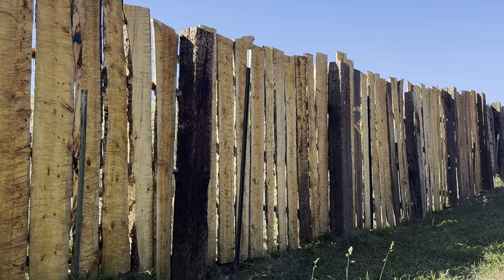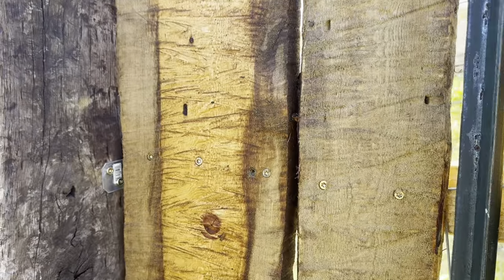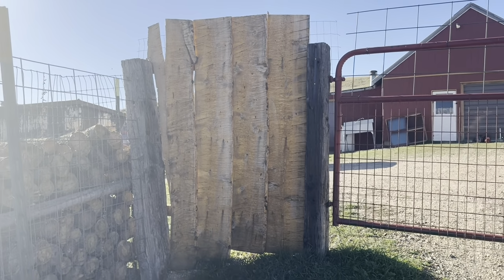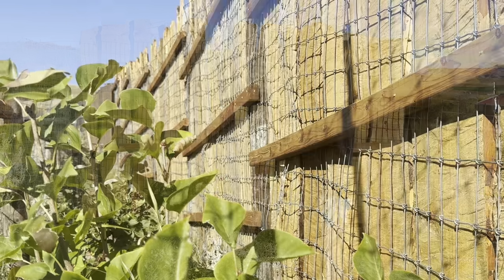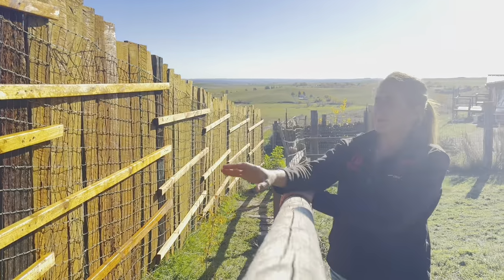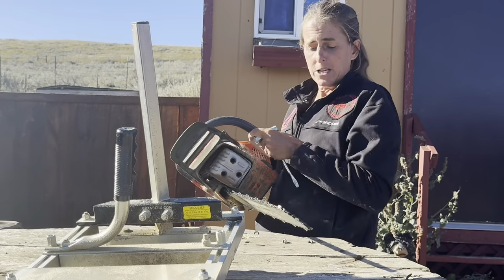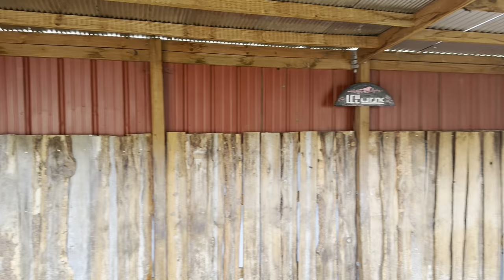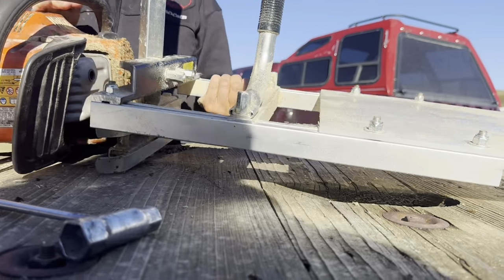Making A Privacy Fence With A Chainsaw Mill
Hi everyone. My daughter Maria and I made this privacy fence from logs that we chainsaw milled from the mountains. I hope this inspires someone to make their own fence. It was a lot of fun and we are enjoying the rewards of having a pretty wooden privacy fence.